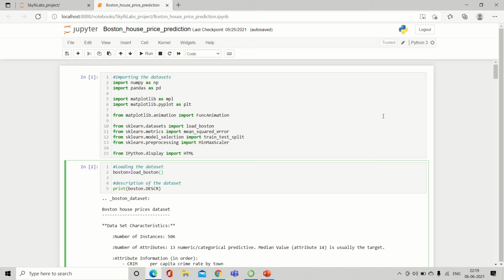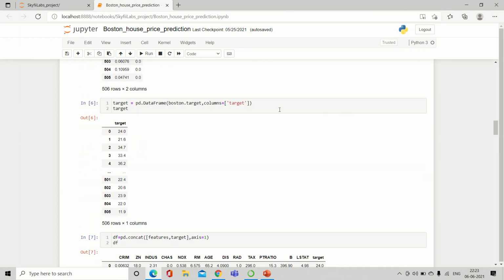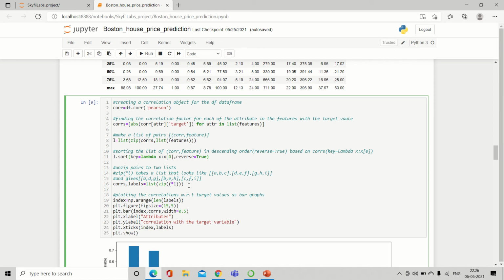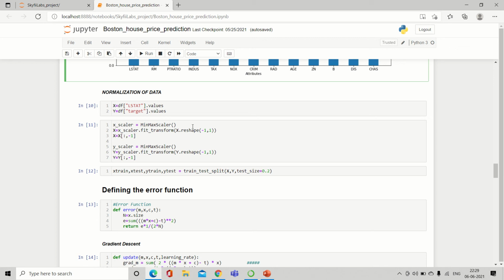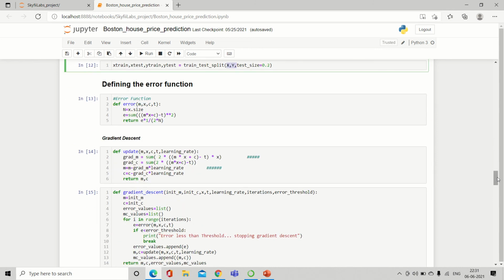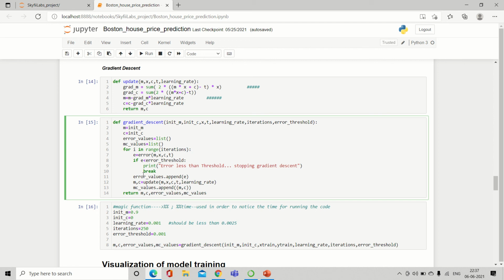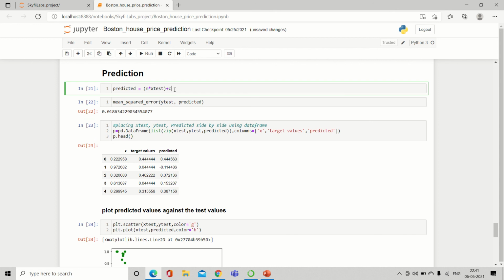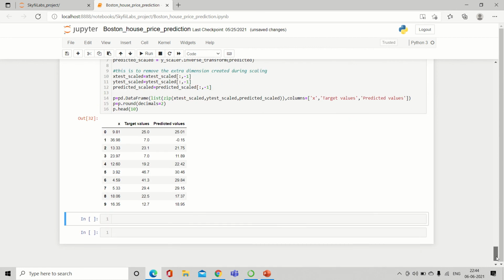Machine Learning using Python - Project assignment for Skyfi Labs Online Course - by Ambika Reddy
This video is made by Ambika of MRCET college as part of the assignment of Machine Learning using Python course from Skyfi Labs.